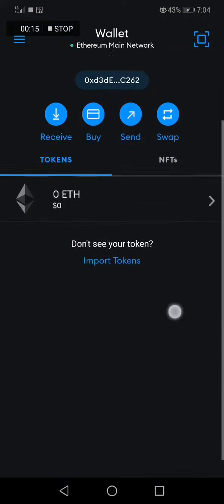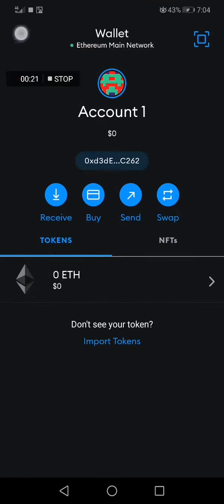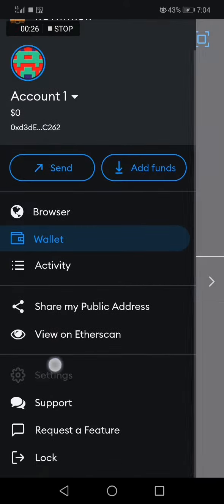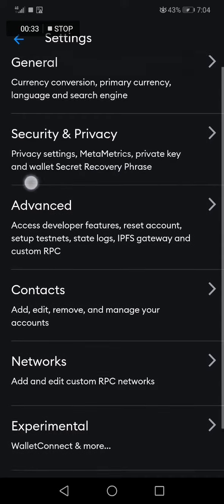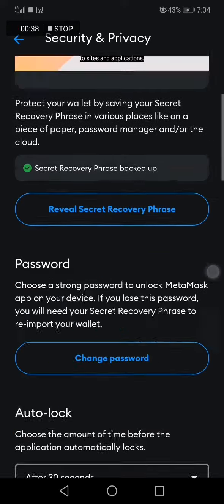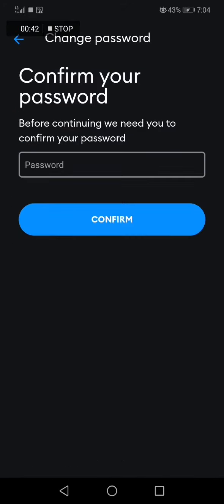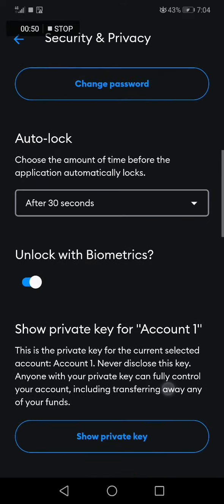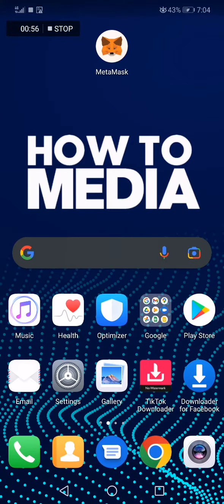How To Change Your Metamask Crypto Wallet Password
How To Change Your Metamask Password

in this video we discuss :